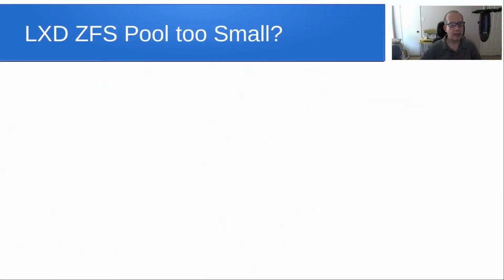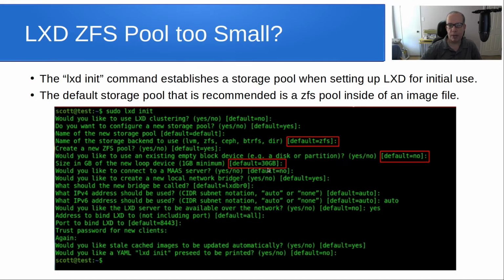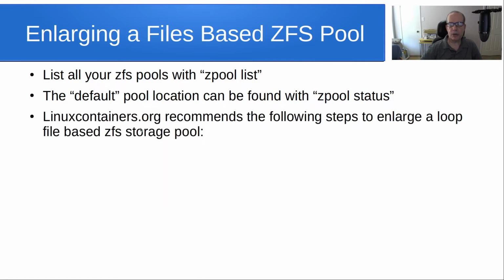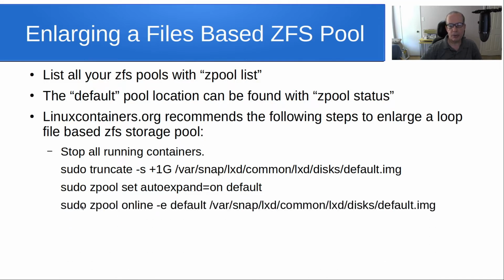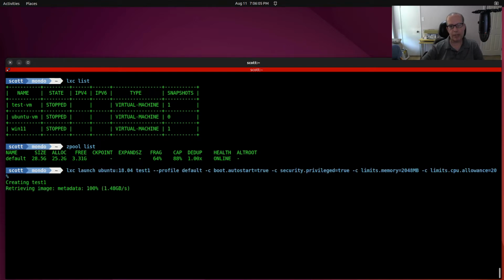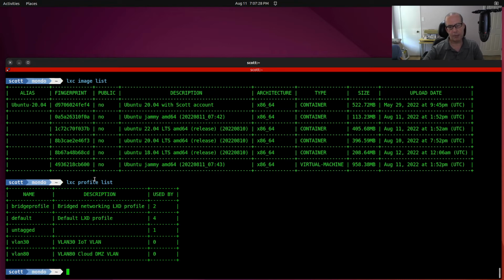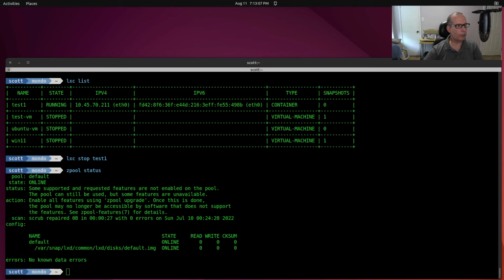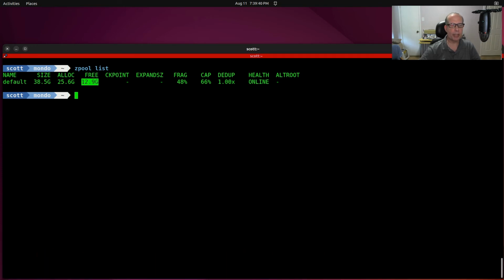LXD ZFS Pool too Small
The LXD Init command sets of your storage pool to store your LXD containers and images. The default is to create a storage pool as a virtual ZFS container as a loop device.

This tutorial addresses how to expand the size of that ZFS pool hosted in a file.